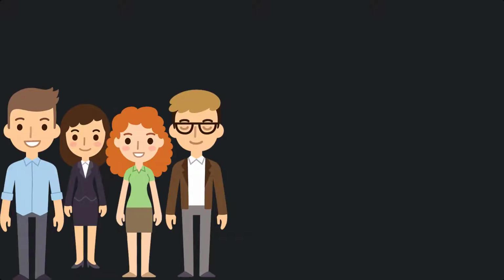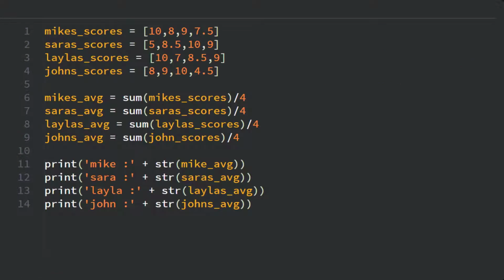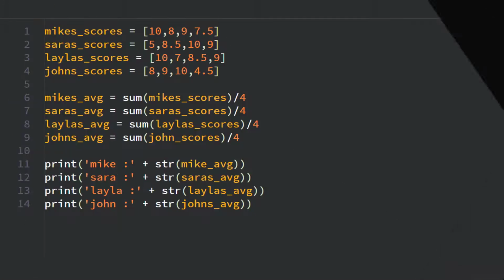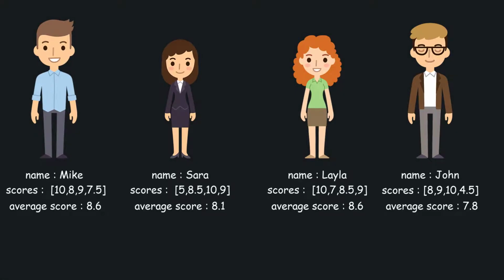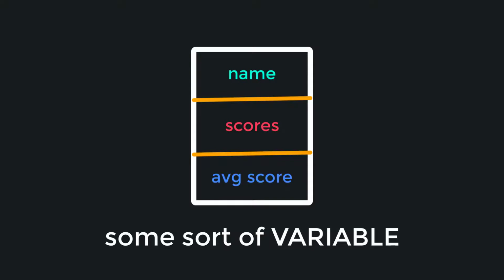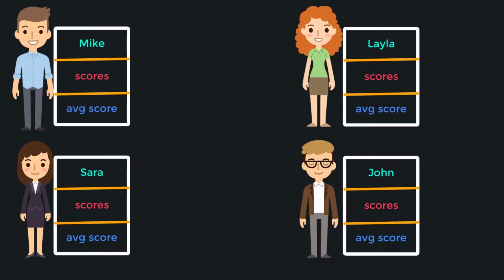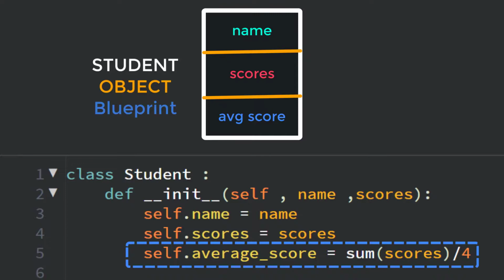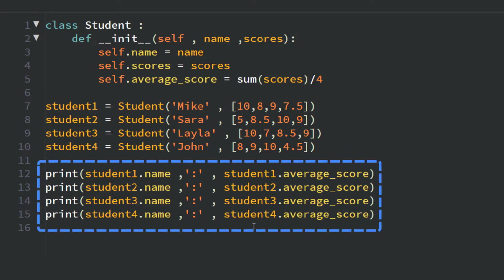OBJECT-ORIENTED PROGRAMMING | OOP in PYTHON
So in this video I'm going to explain what is Object-oriented Programming with a simple example in python.